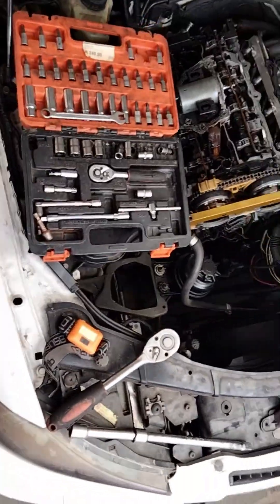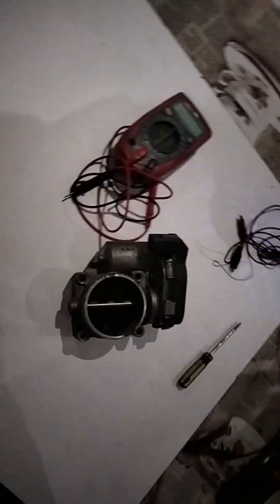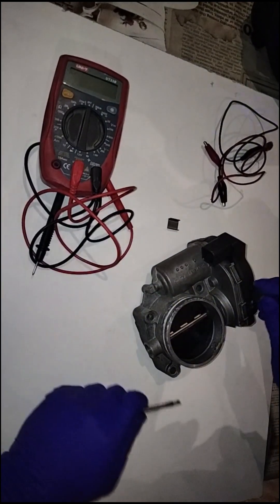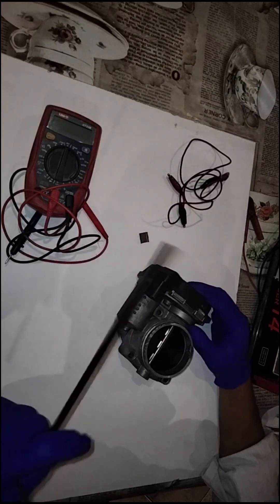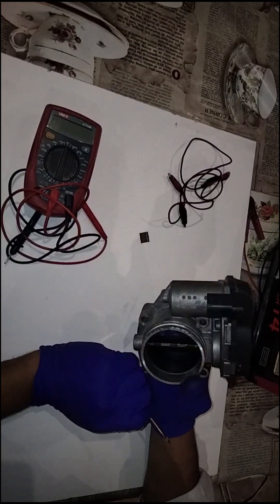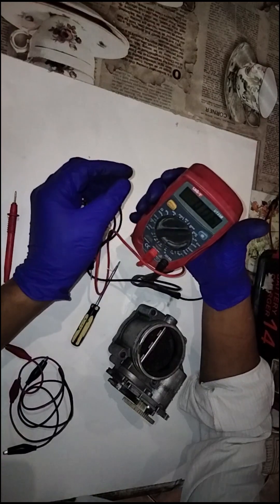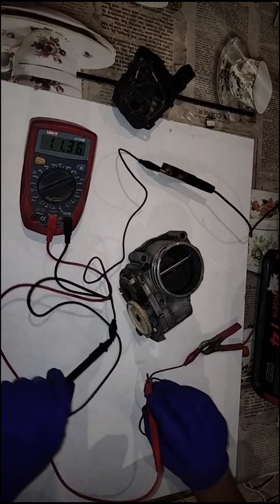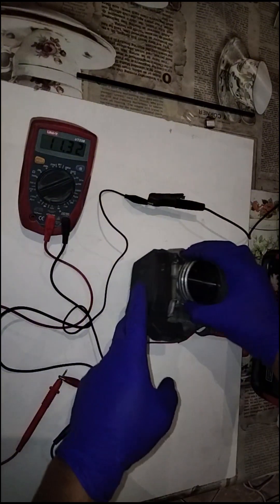How a BMW Throttle Body works? @whytheYmen